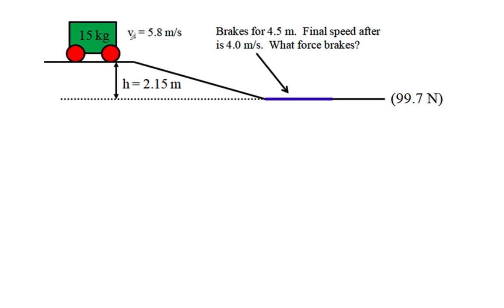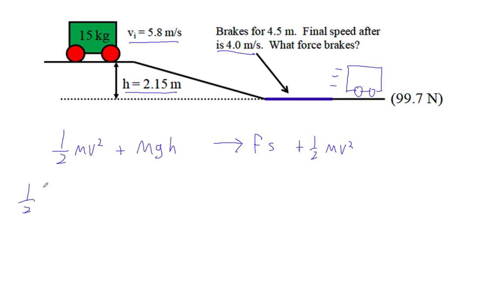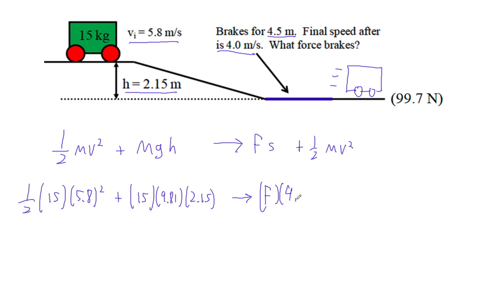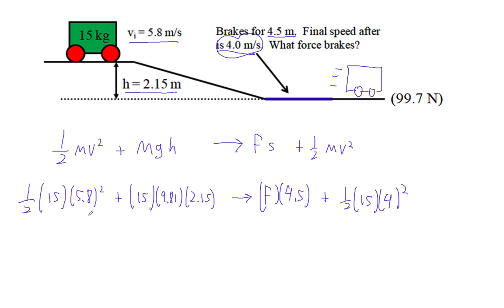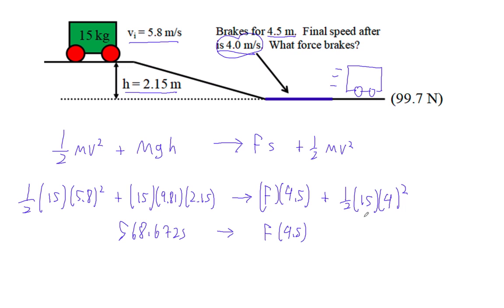HTPIB06 QL6 2 #5